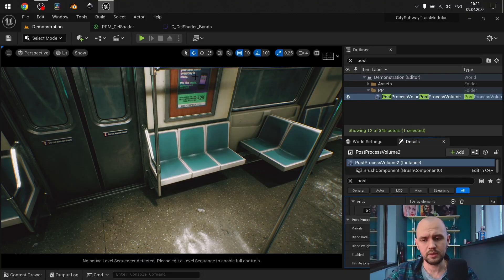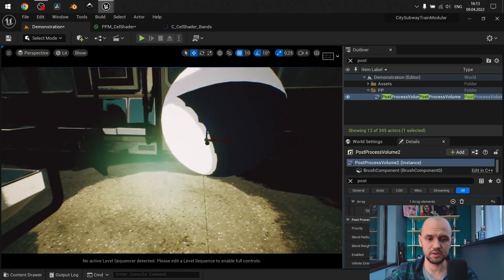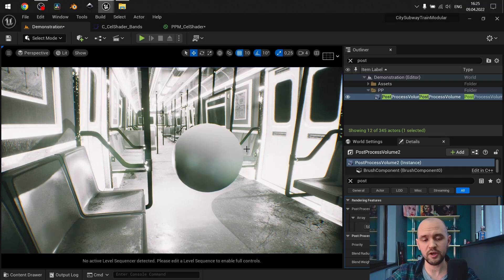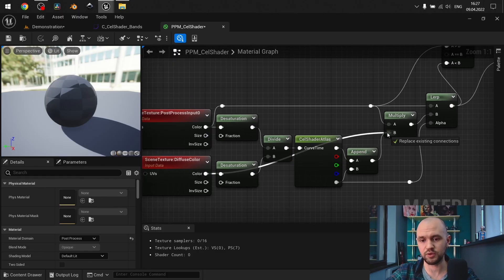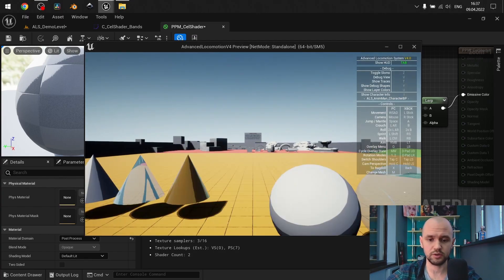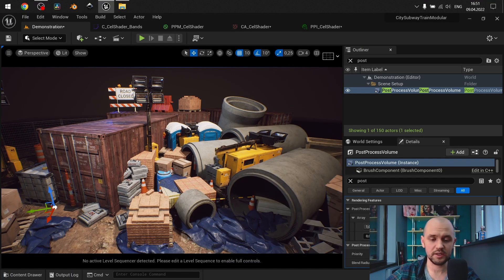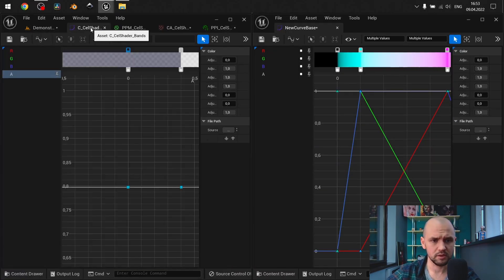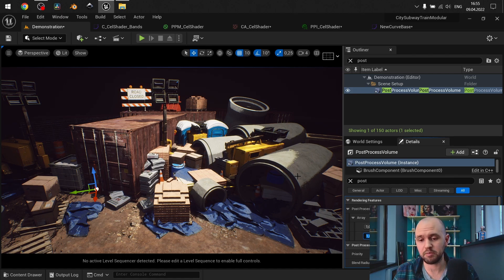Advanced Cel-Shader in UE4/UE5. Downloads for Patrons